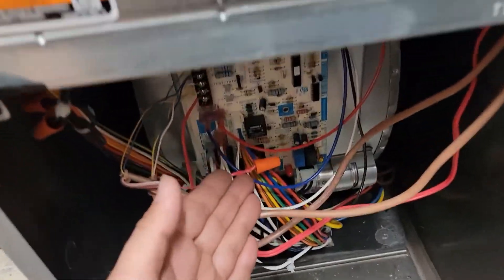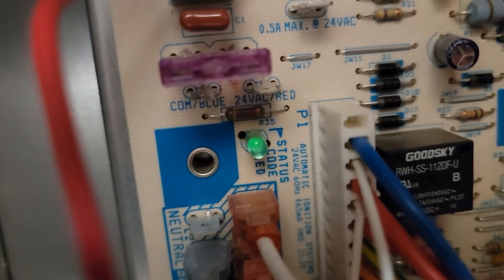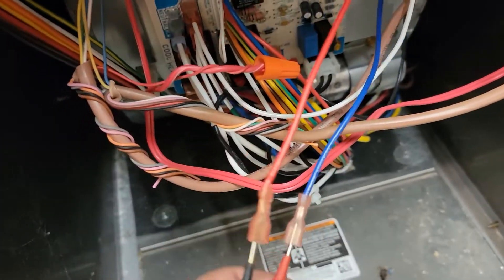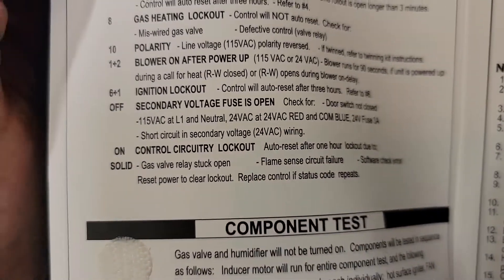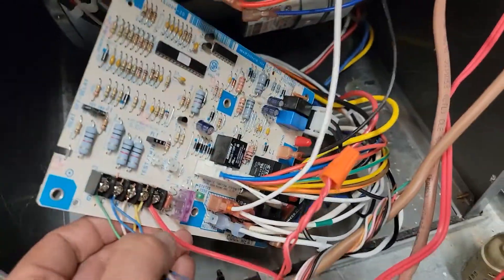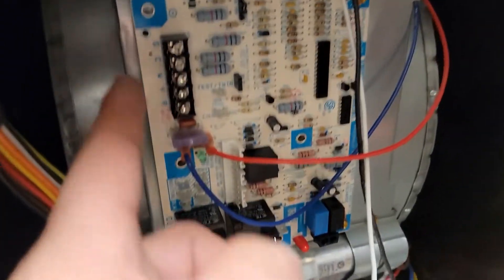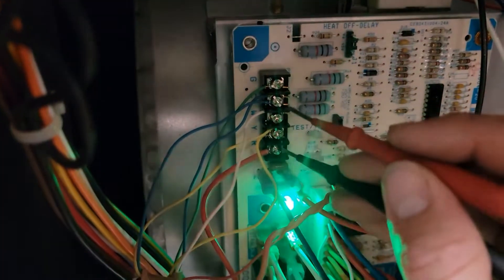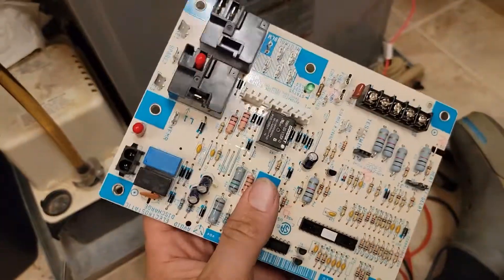GAS FURNACE EXPERT Shares Top CONTROL BOARD Troubleshooting Tips